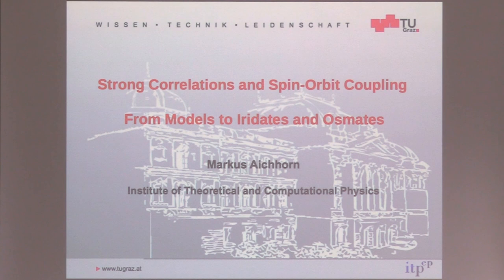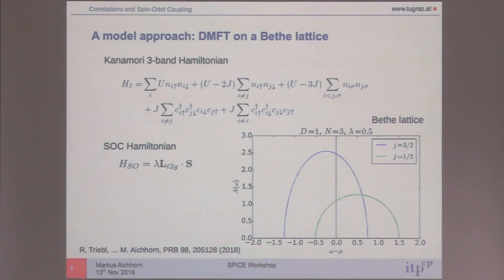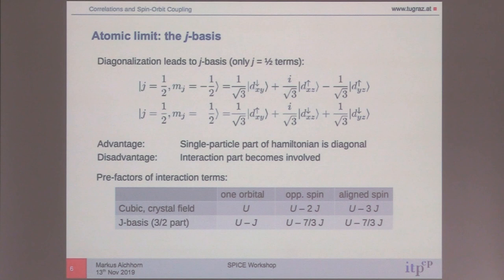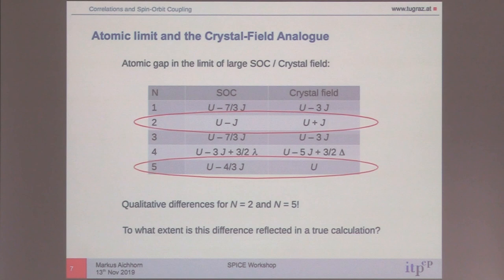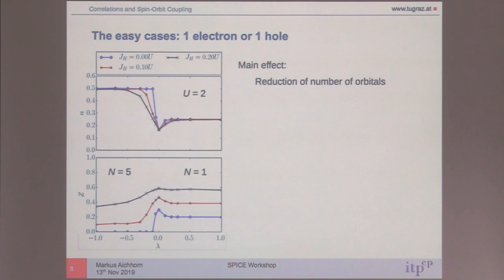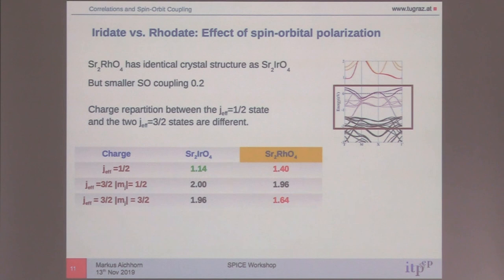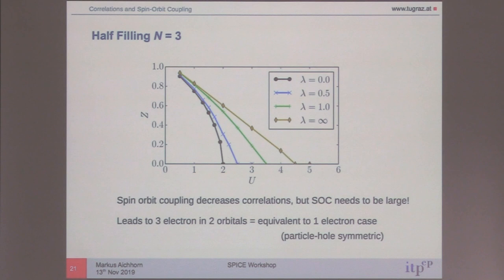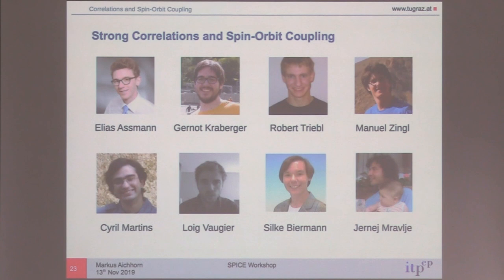Talks - Novel Electronic and Magnetic Phases - Markus AICHHORN, TU Graz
Strong correlations and spin-orbit coupling in three-orbital systems:From model considerations to iridates and osmates